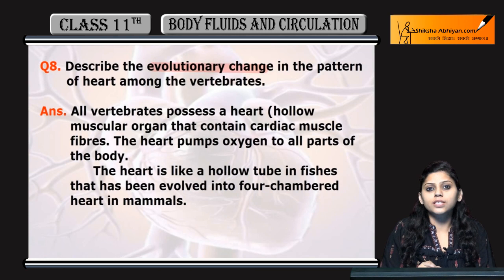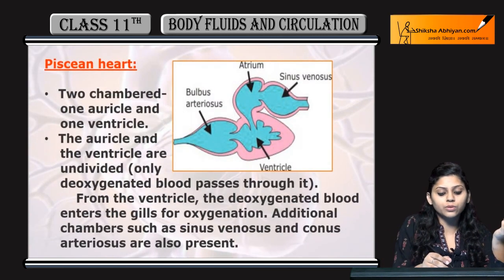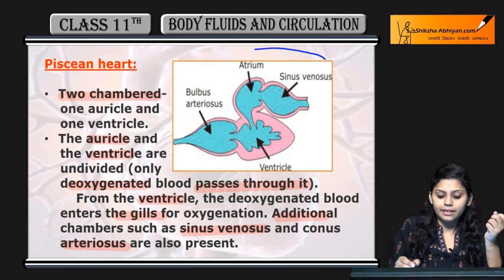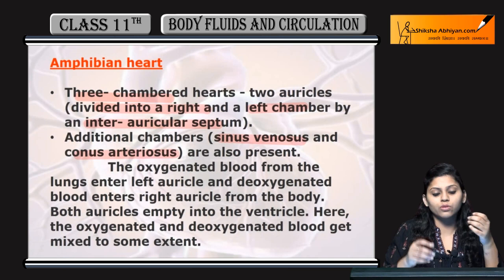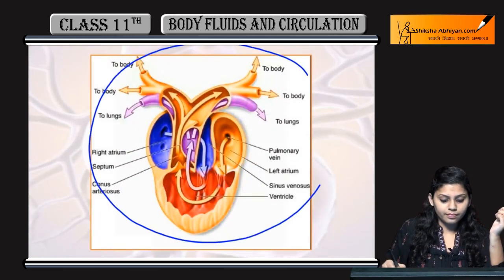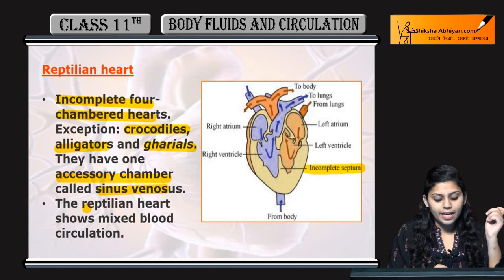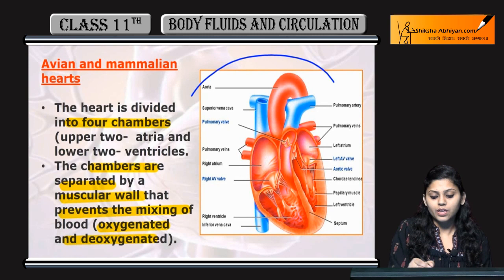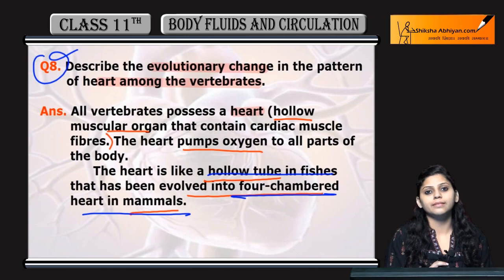Q8 Describe the evolutionary change in the pattern of heart among the vertebrates?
This video is a part of the series for CBSE Class 11, Biology demo videos for the chapter “Body Fluids and Circulation.” In this series, we have completed all the concepts, examples and the entire NCERT exercises. It is the part of an initiative taken to provide quality online education to students free of cost on YouTube.